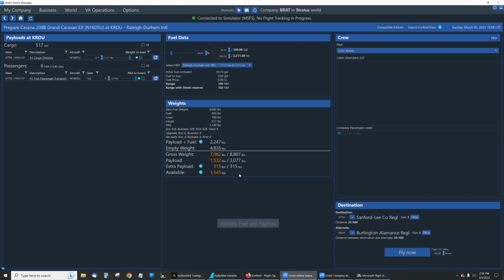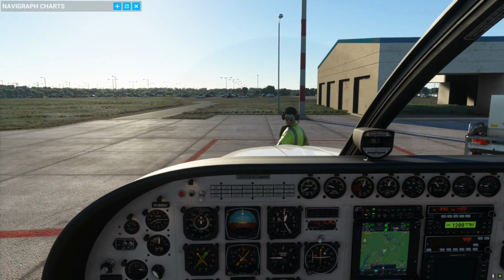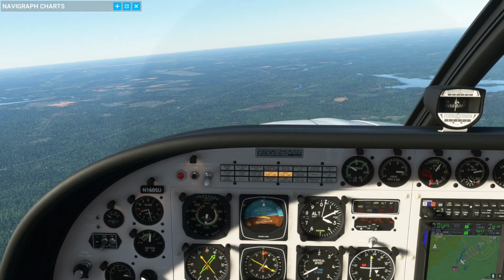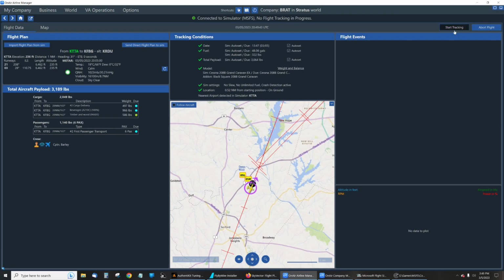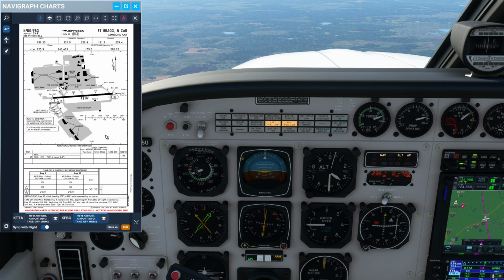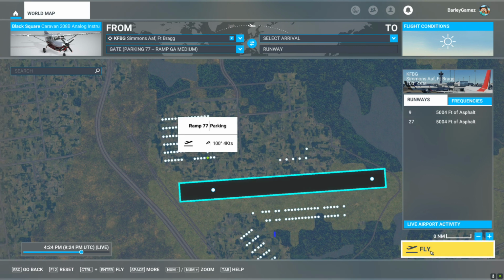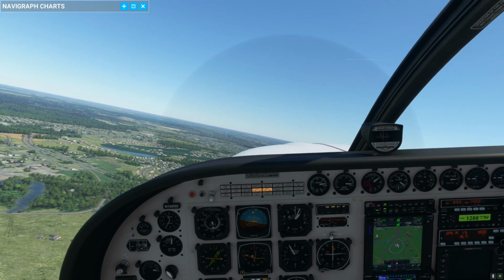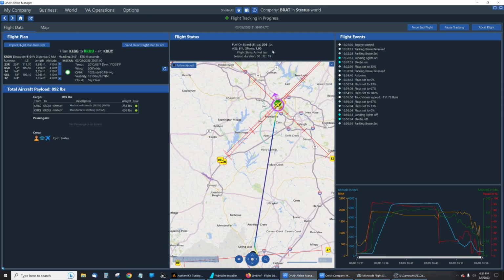Three quick flights in the Black Square Cessna 208b - MSFS 2020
This video is the full flight of a 3-leg trip I took in OnAir Airline Manager (see the OnAIr Heavy METL playlist, Ep. 4). It demonstrates using SkyVector for weather, Simbrief for fuel/route planning, and Navigraph for charts. The aircraft is the Black Square Analog Instrument add-on Cessna 208b.

Each flight is less than 30 minutes, which makes for 90 minutes of pure Barley-watching fun... or something.

Software/Websites used in some episodes:
- MSFS 2020 (Microsoft Flight Simulator 2020)
- Black Square Cessna 208b Analog Gauges add-on aircraft
- Navigraph subscription charts and in-sim panel
- OnAir Airline Manager (OnAir Company)
- SimBrief (Simbrief.com)
- Metar-taf.com
- ASA: CX-3

Equipment used:
- Logitech multi-panel (autopilot settings and heading bug)
- Bravo Throttle Quadrant (starters, light switches, gear, throttle, mix/fuel condition, props, elevator trim, IAS button)
- Thrustmaster T-16000m joystick

Computer Specs:
- Intel i7-7700k
- Nvidia GTX 1080
- 32GB DDR4 RAM
- NVME m.2 drives